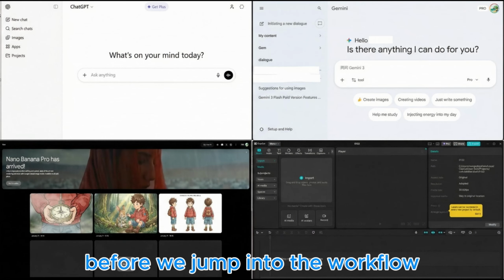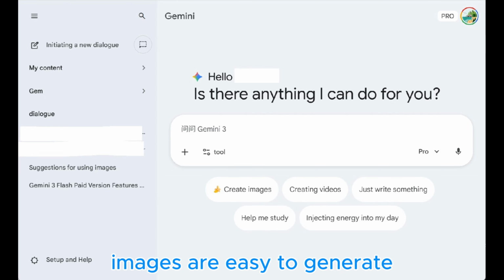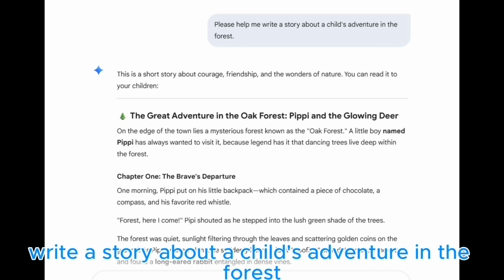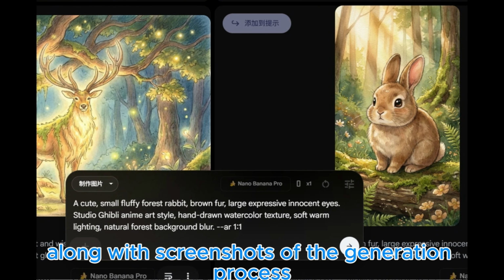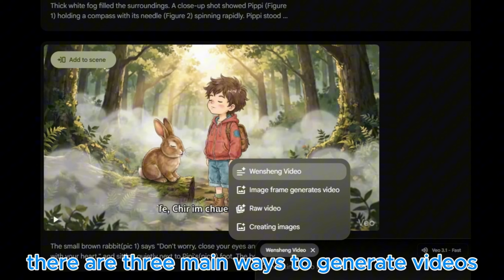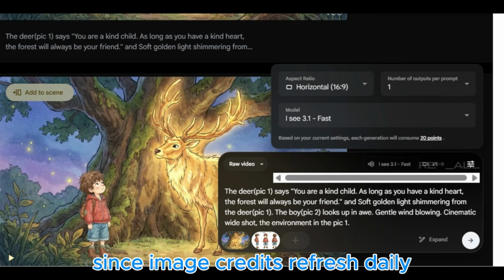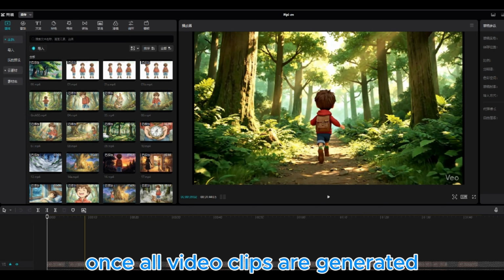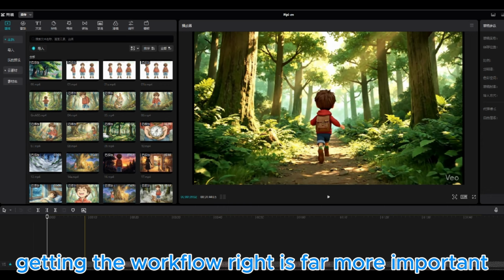How to Make AI Animation for FREE: Consistent Characters & Lip Sync (Gemini + Veo)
Want to create high-quality AI animations but tired of paid subscriptions and inconsistent characters?
In this step-by-step tutorial, I will show you a **100% FREE workflow** using Google's latest tools: Gemini 3 and Veo 3.1. 🎥

I'll teach you how to generate scripts, maintain character consistency across scenes, and generate video with auto-lip sync—all for zero cost.

👇 **Timestamps:**
0:00 The Problem: Inconsistent Characters & Bad Lip Sync
1:01 The Free Tool Stack: Gemini 3, Veo 3.1, Nano Banana Pro
2:40 Step 1: Storytelling & Scripting with AI
3:10 Step 2: The Secret to Character Consistency (Reference Images)
3:48 Step 3: Google Flow Workflow Demo
4:25 Step 4: Generating Video with Veo 3.1 (Fast Model)
4:48 Text-to-Video vs. Image-to-Video Explained
6:24 Pro Tip: Creating Smooth Transitions
6:37 Step 5: Final Editing in CapCut
6:59 Summary & Key Takeaways